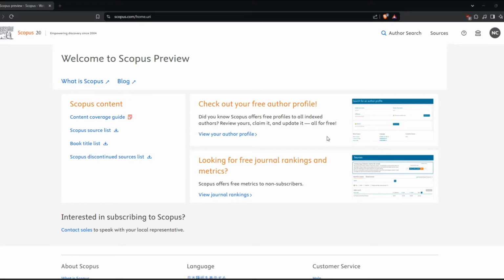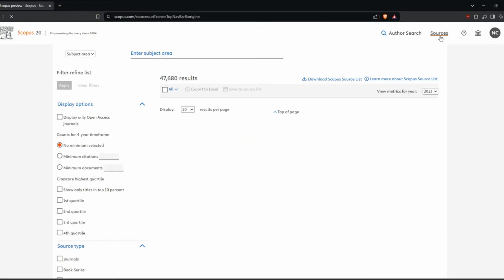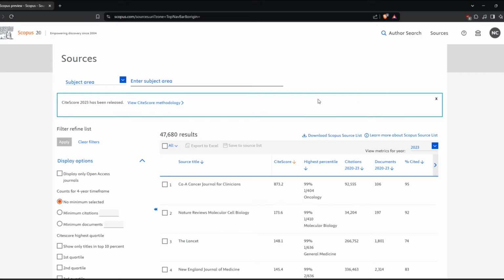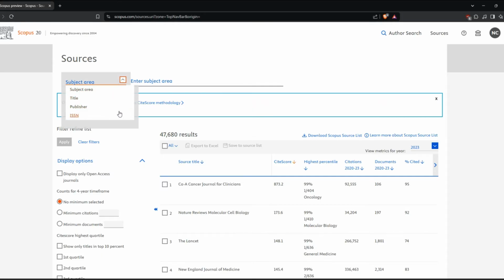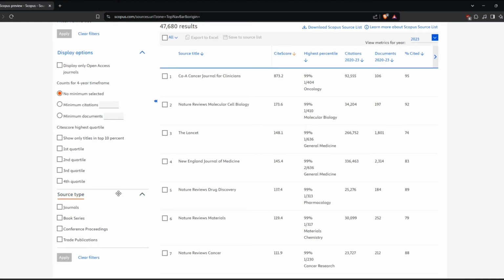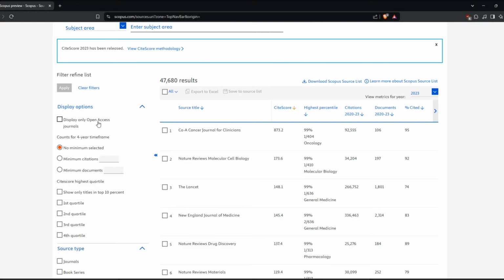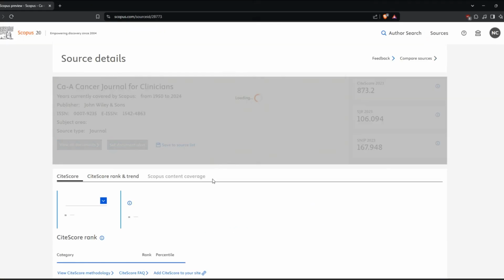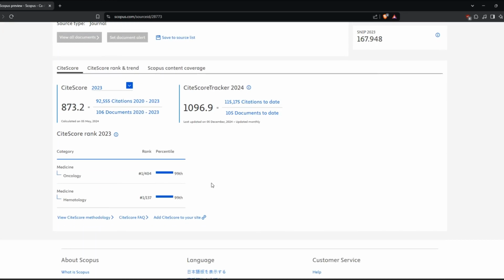How to Find Journals on Scopus (Easy Updated Guide) [2025]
How to Find Journals on Scopus (Easy Updated Guide) 🌟📚

Discover the easiest way to find journals on Scopus with this step-by-step guide! 🚀 Whether you're a student, researcher, or academic, this video breaks down the process to help you locate Scopus-indexed journals effortlessly. 📝🔍

Learn how to:
Search and filter journals by subject or category.
Check journal metrics like SJR, CiteScore, and more.
Verify if a journal is indexed on Scopus.
Simplify your research journey with these tips! 💡✅ Perfect for anyone looking to publish or explore quality academic resources.

Hit play and level up your research game today! 📖✨